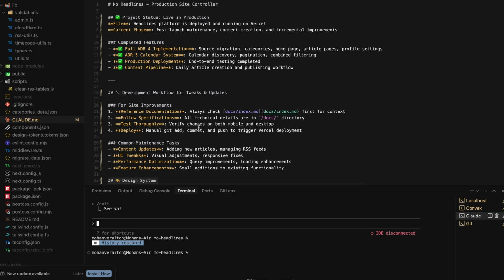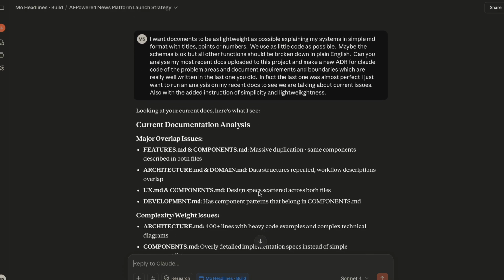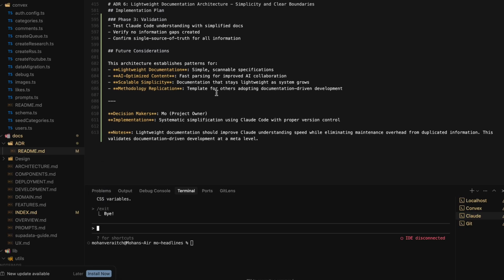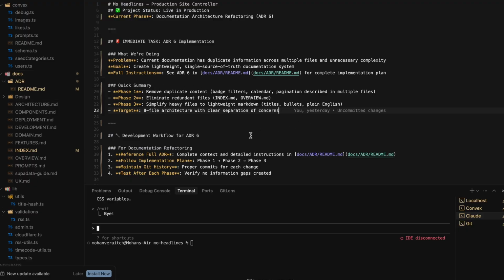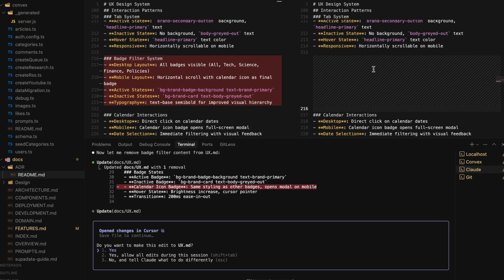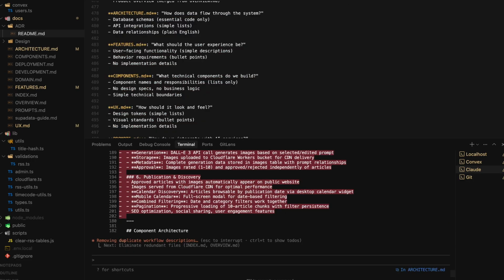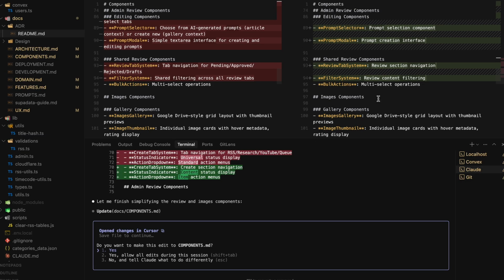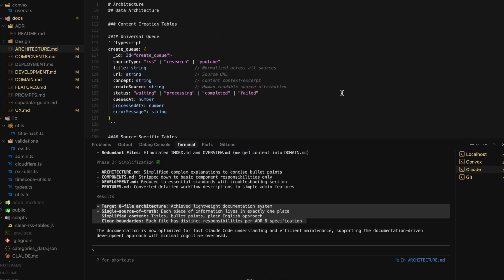How I used Claude Code to improve my Documents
Follow along as I implement a lightweight documentation architecture with absolute separation of concerns. Each document now answers exactly ONE question in the simplest possible way - no complex diagrams, no duplication, just radical simplicity.